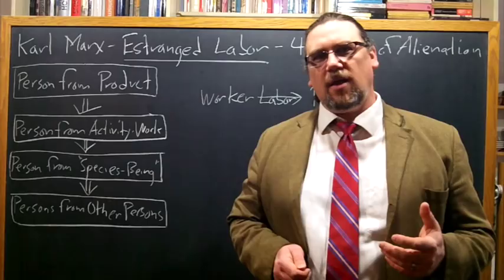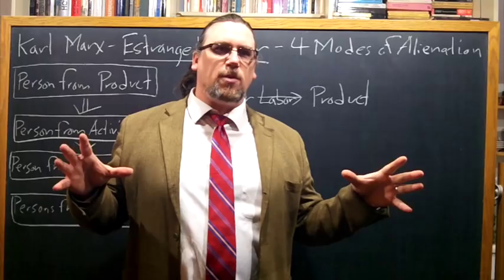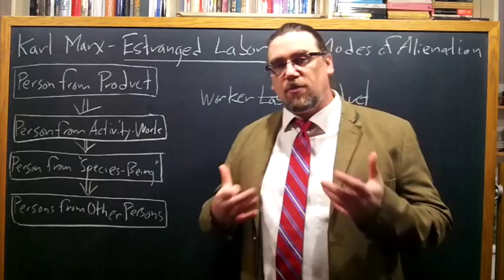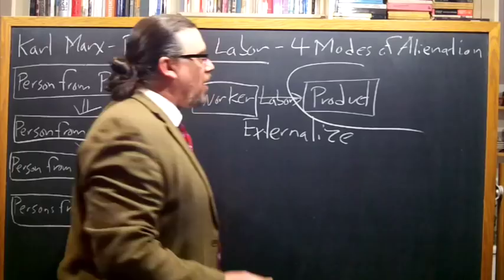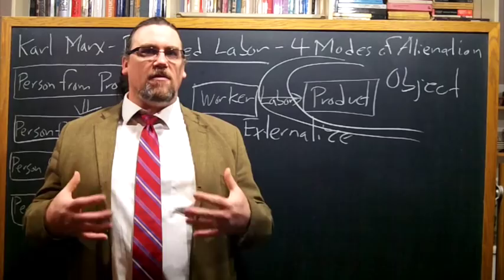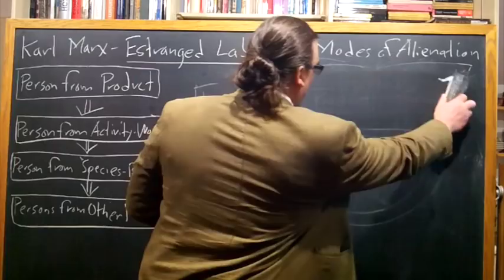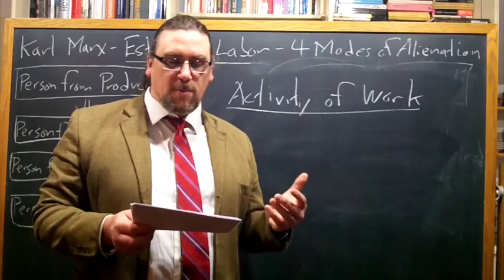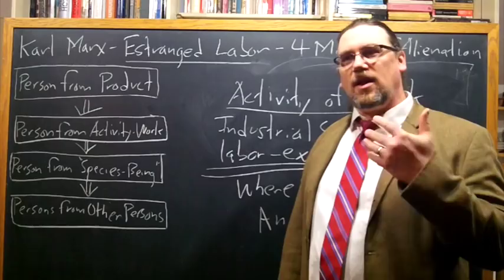World Views and Values: Karl Marx, Estranged Labor (lecture 2)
This is a lecture video developed for my new online World Views and Values class with the ReasonIO Academy, which you can access

The course was originally developed for students at Marist College. In this portion of the class, we are reading, examining, and discussing portions of Karl Marx's works, Estranged Labor and The Communist Manifesto

This video focuses specifically on Marx's early work, Estranged Labor and discusses the four modes of alienation detailed in that work.

The course itself is intended to introduce students without a background in philosophy to some of the key texts, authors, perspectives, and concepts of the History of Ideas, with a particular focus upon human nature, culture and society, and the reality underlying and encompassing human beings and their experiences.

Intro music is Russian Easter Festival Overture, Op. 36, by Nikolai Rimsky-Korsakov, performance placed in the public domain by MusOpen